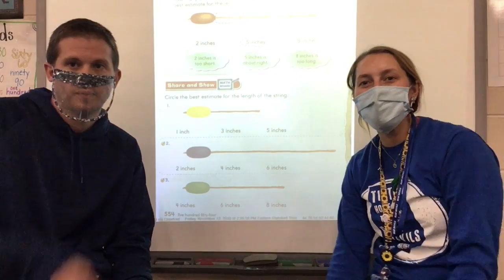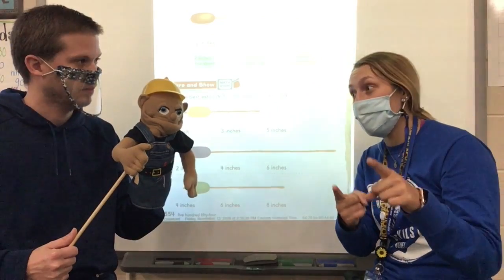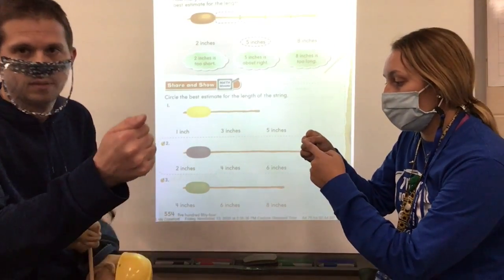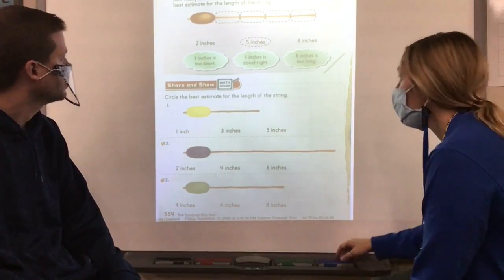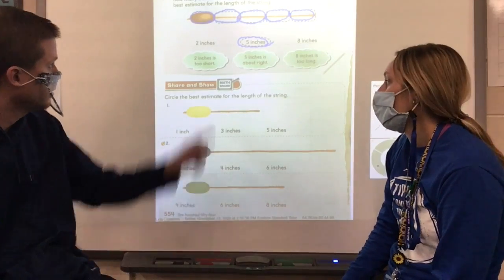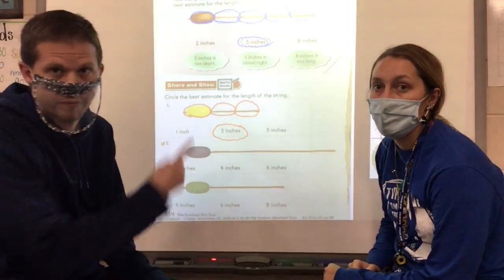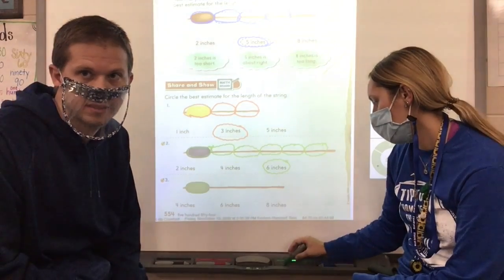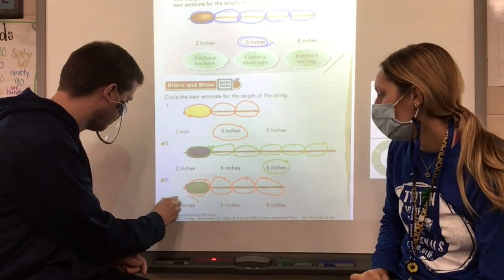Math Estimating inches GO Math 8.3